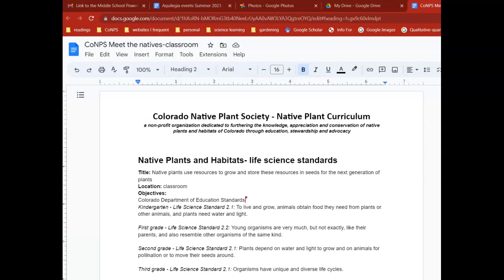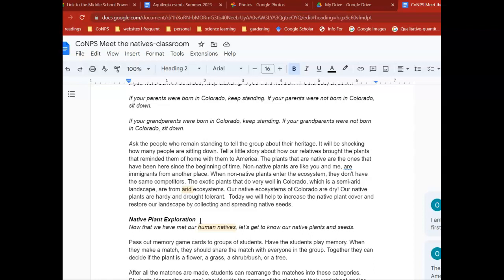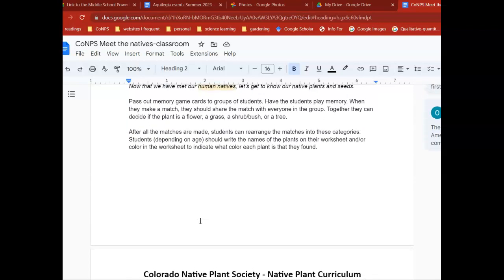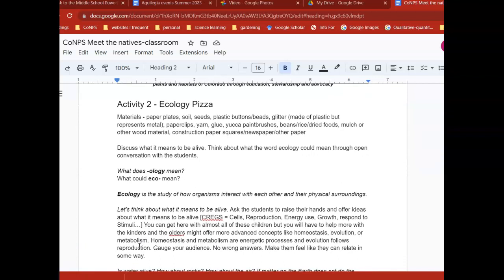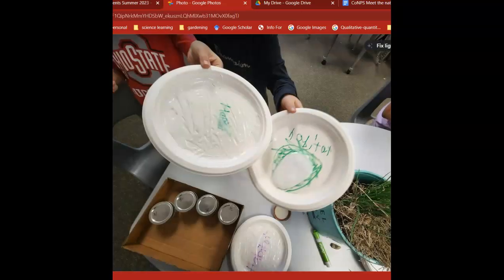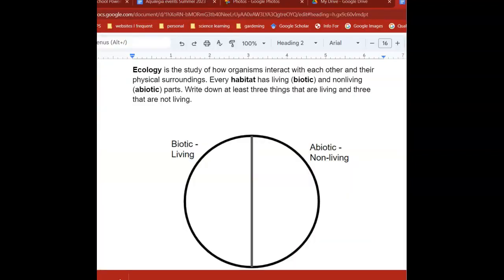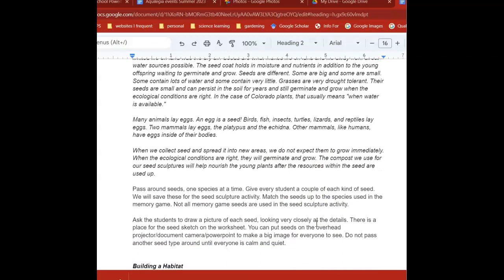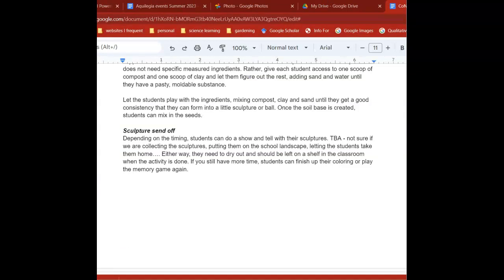Meet the natives training video